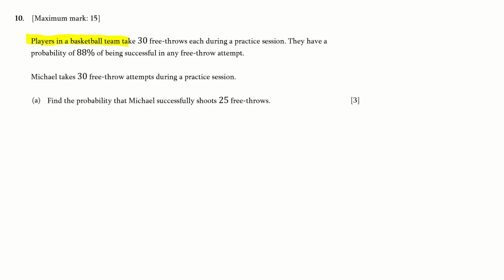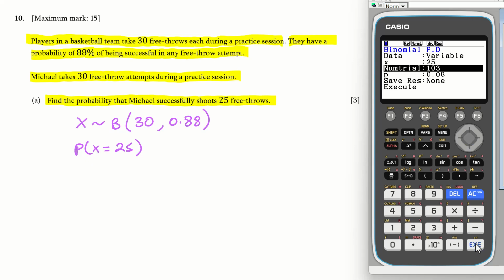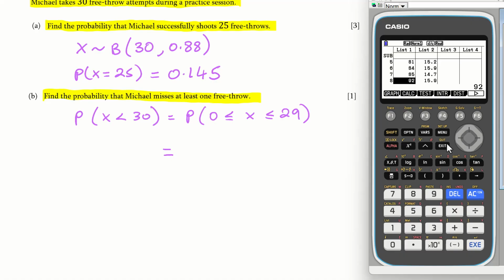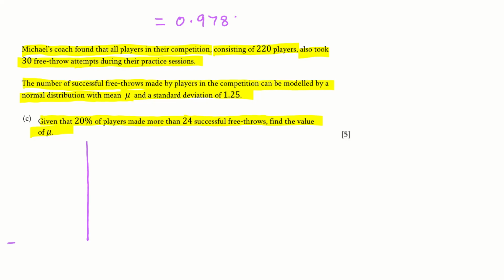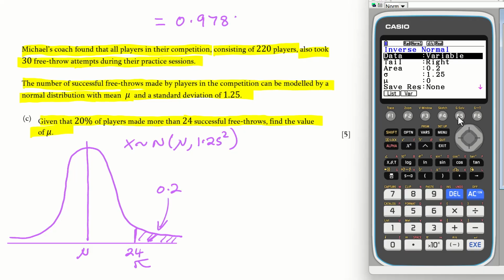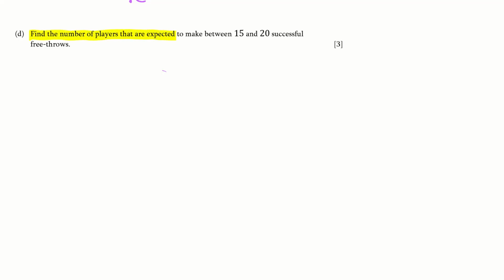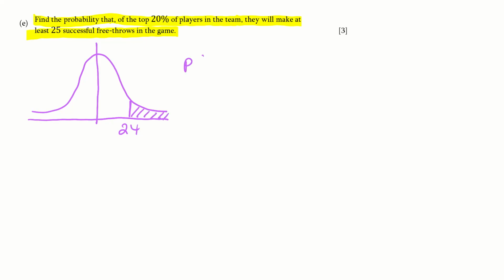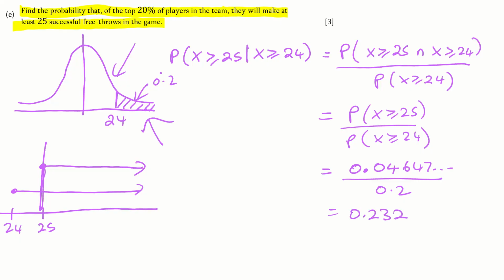IB HL Sem 2 Exam 2025 Paper 2 Q10